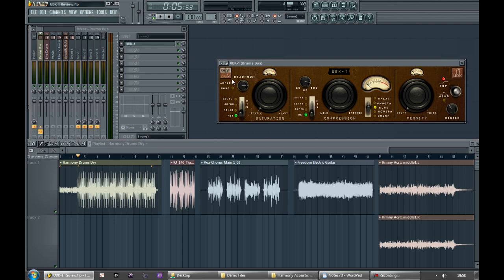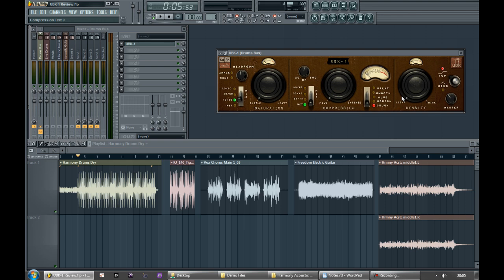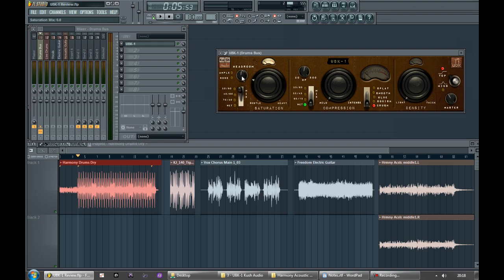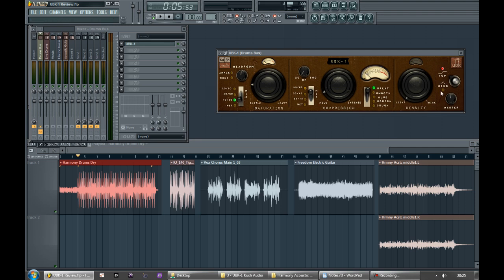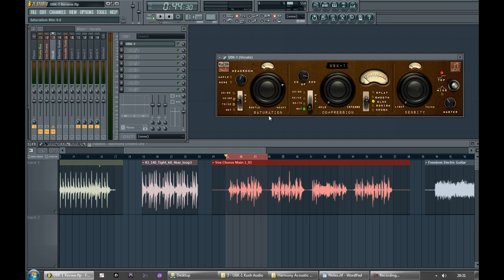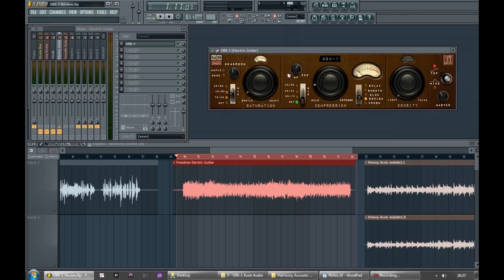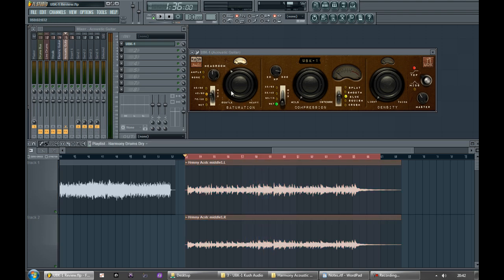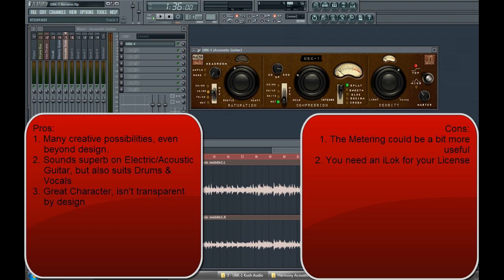Kush Audio UBK-1 Review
It's quite a long one this sorry! I did a lot of testing and really couldn't justify cutting any of it out.
But feel free to use the Index Annotations to skip around to things which interest you!
-Veranova

Veranova

p.s. many thanks to Tom Hicks for the tweaked Intro Video.